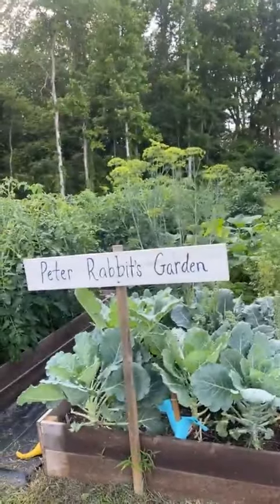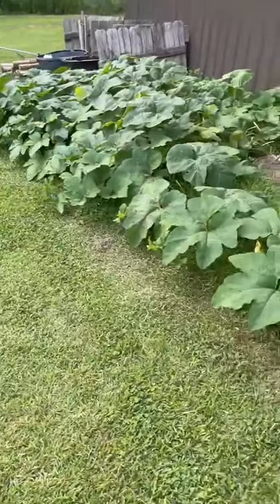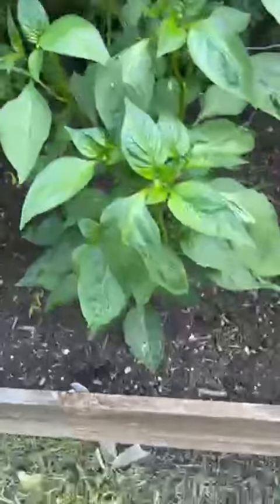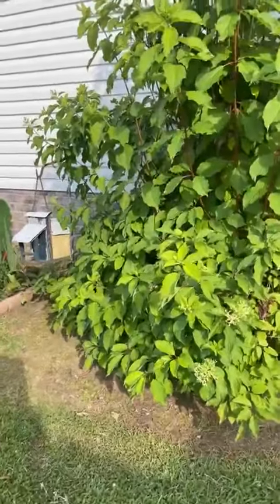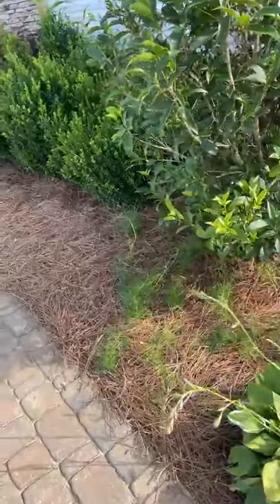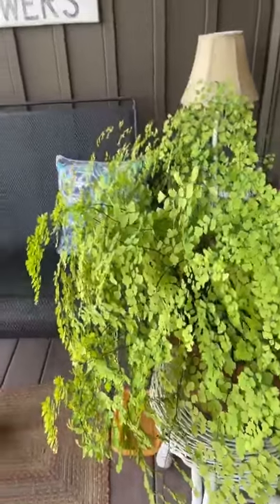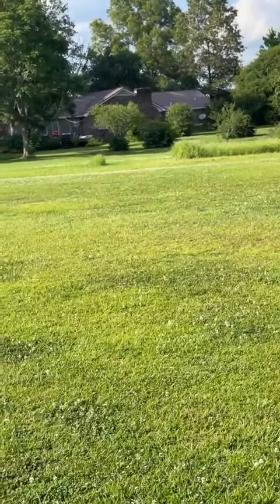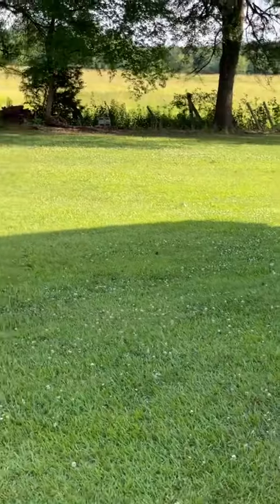See my garden at home! Come along as I show you my garden!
Be Salt & Light - Mama Sue

Home with Mama Sue is the companion channel for Mama Sue's Southern Kitchen. This channel focuses on more of my personal life, my thrifting adventures, and gardening. Grab yourself a glass of sweet tea and let's have a visit.